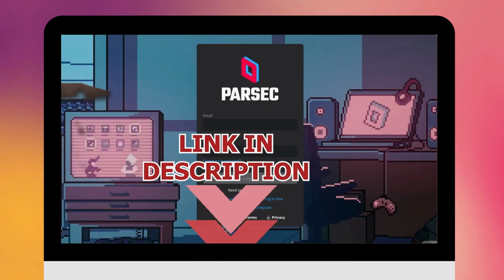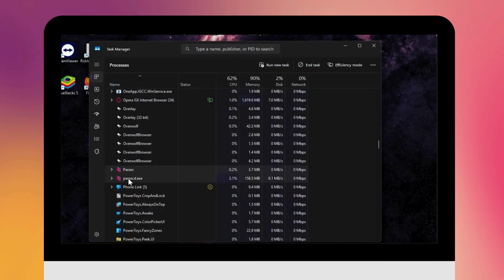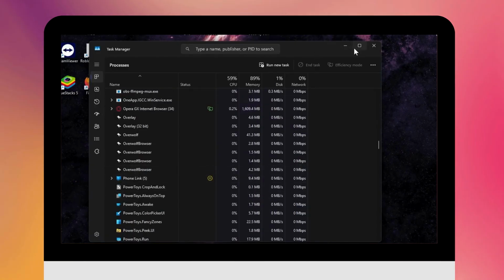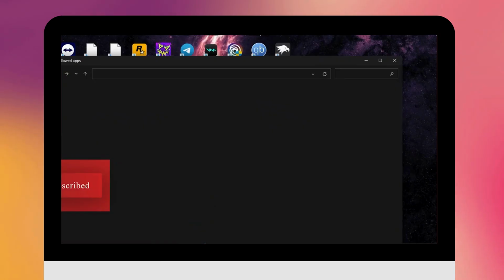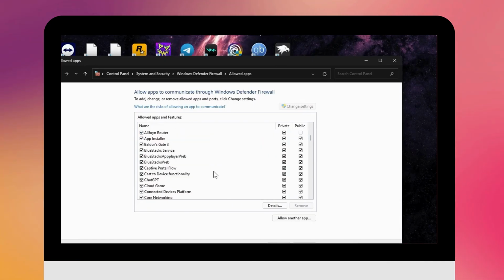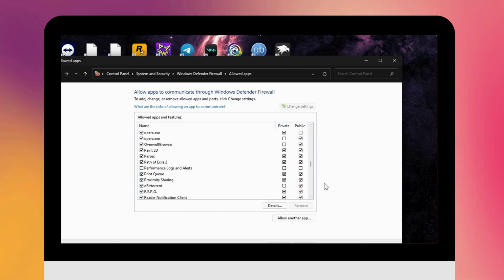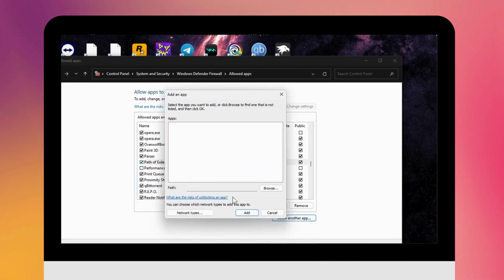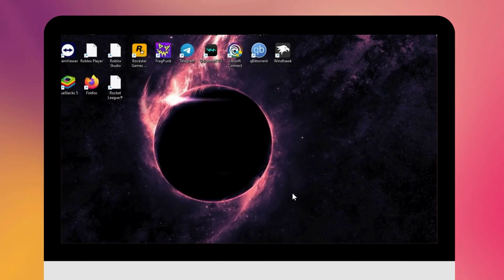How to Fix Parsec Error Codes 6023, 6024 (May 2025)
🛠️ Running into Parsec error codes 6023 or 6024 in May 2025? This updated troubleshooting guide walks you through the most effective solutions to fix these common connection and network errors in Parsec. Whether you're trying to stream games or access a remote desktop, we’ve got you covered with easy, step-by-step fixes.